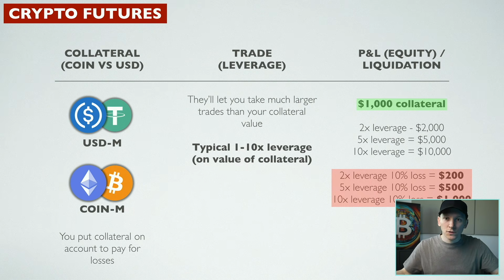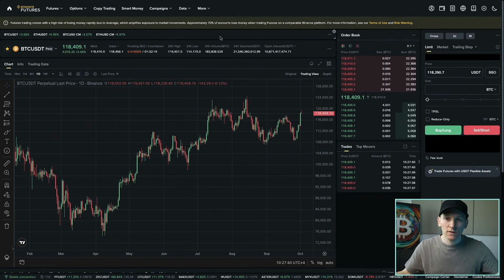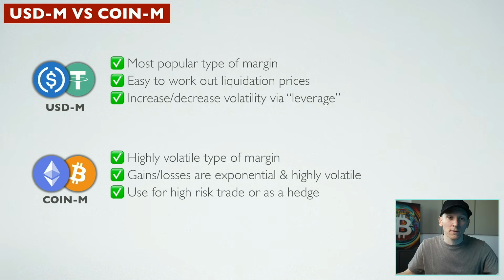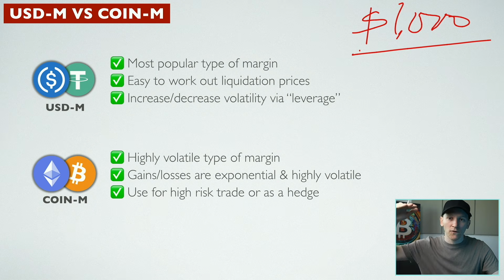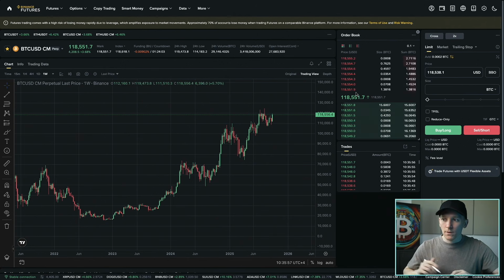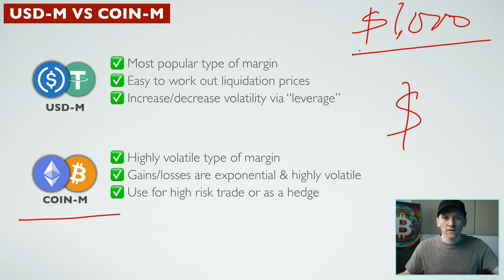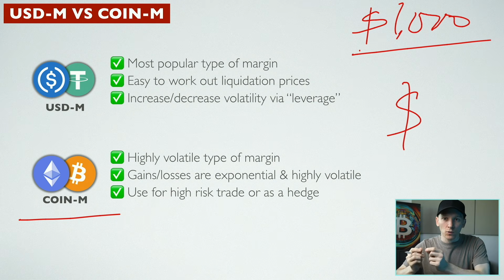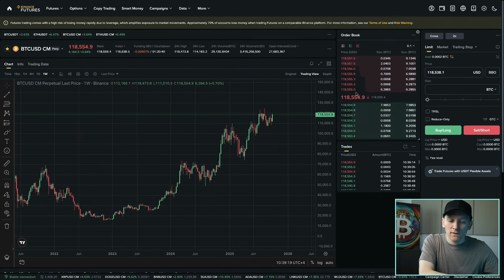What is Binance COIN-M vs USD-M Futures? (How to Trade Binance Futures)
Binance COIN-M vs USD-M futures - how to trade Binance futures

TIMESTAMPS:
0:00 Binance USD-margined vs coin-margined
1:09 Binance LDUSDT and BFUSD
2:31 How to trade USD-M Binance futures
4:00 How to trade COIN-M Binance futures
7:09 Hedge with COIN-M futures